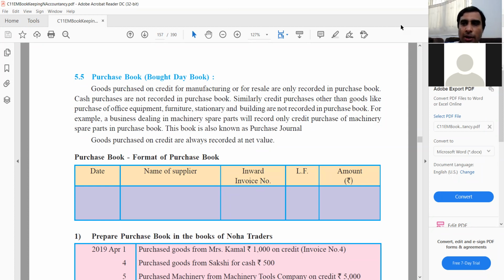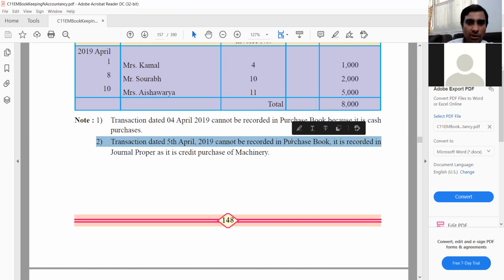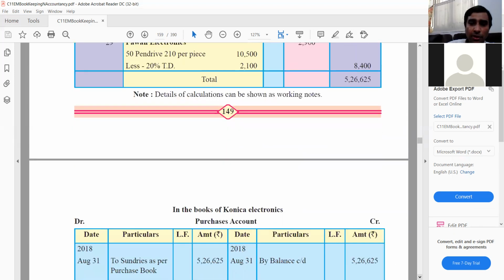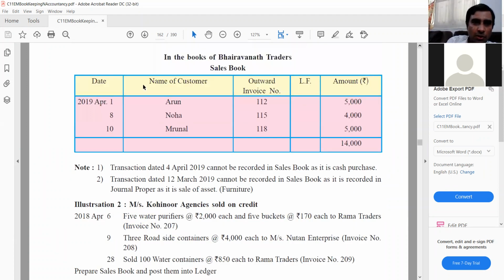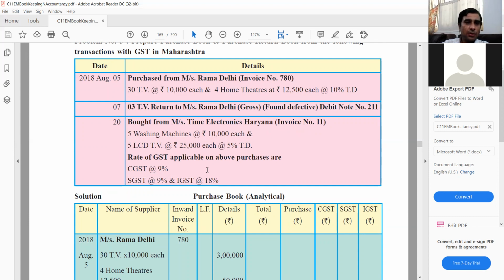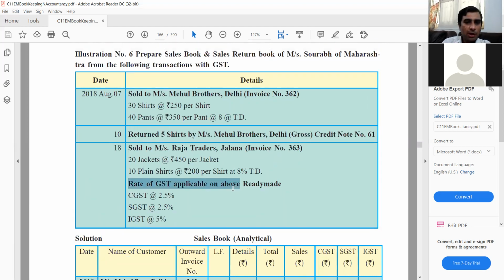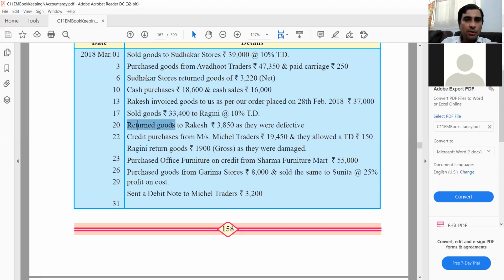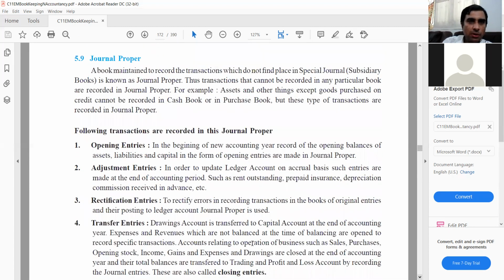Purchase & Sales Book and Purchase & Sales Returns Books : Subsidiary Books : Solved Examples